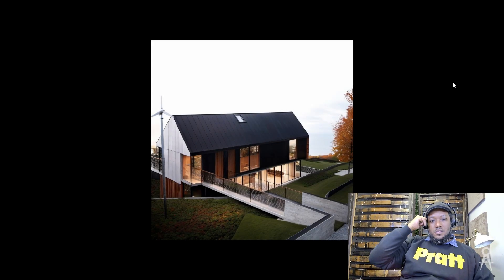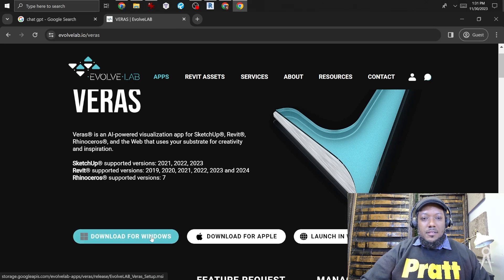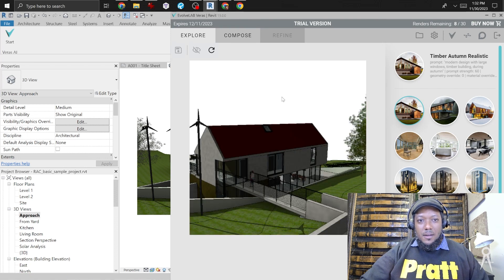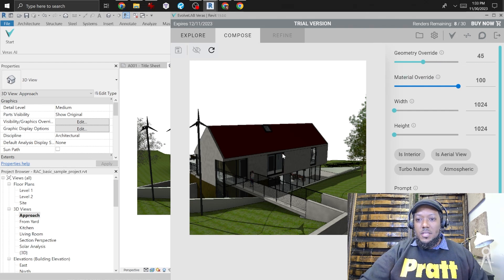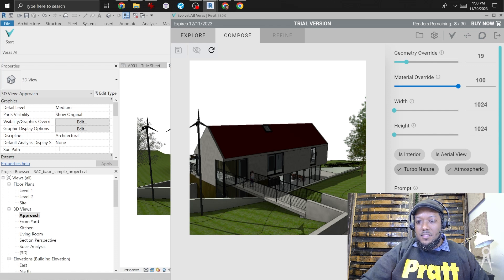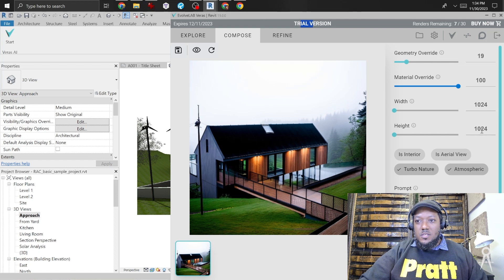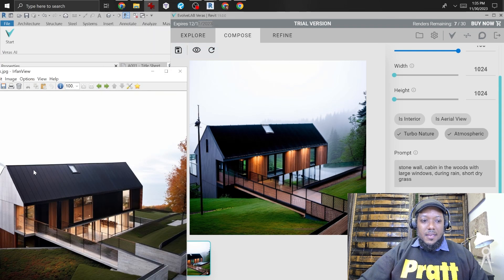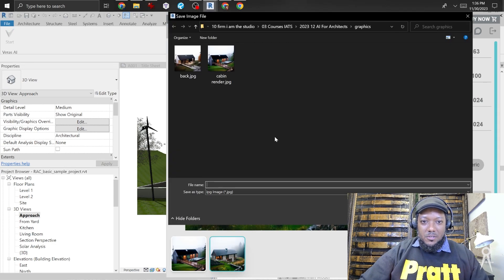AI. Rendering Your Models With Veras For Revit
How To Use Veras For Revit
Iamthestudio

Learn the basics of rendering with AI in Revit using the plugin Veras. Veras is also available for Sketchup, and tutorials can be found in the course below.